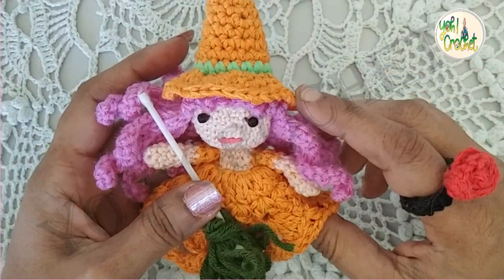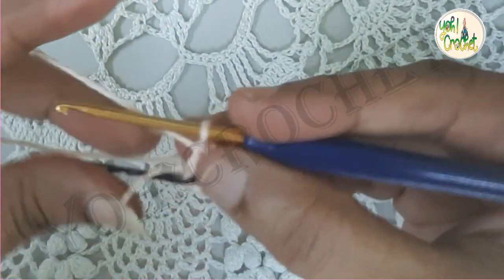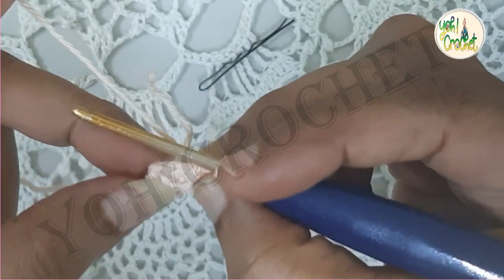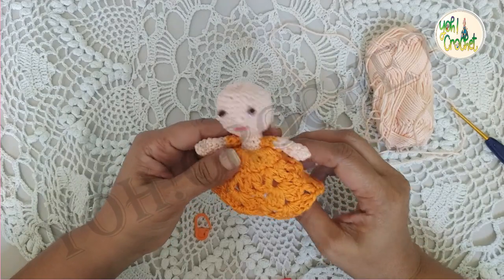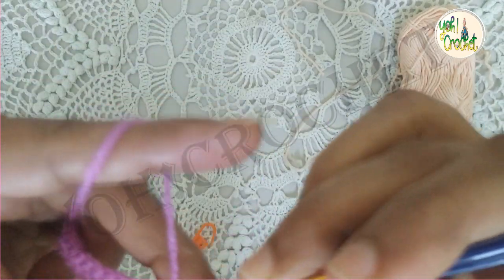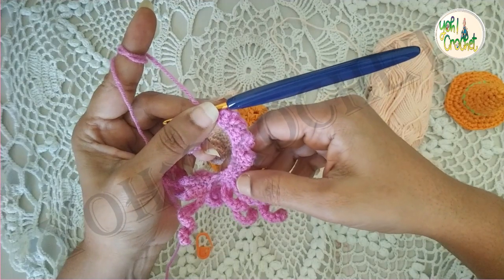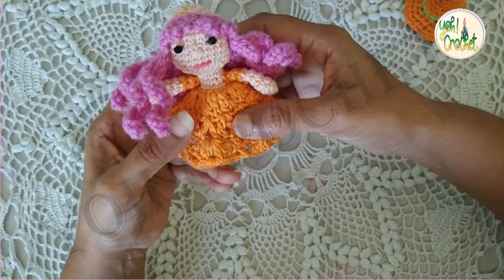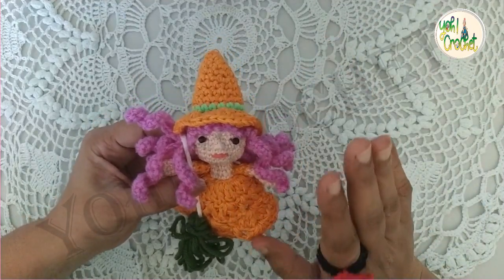Crochet a Halloween Witch Final Part // Amigurumi doll // crochet doll // Yoh!crochet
This is the final part for the witch tutorial adding below the links for the first 2 parts

I hope you will enjoy learning it with Yoh!Crochet.
If you have any doubts regarding any of the stitches the links are given below